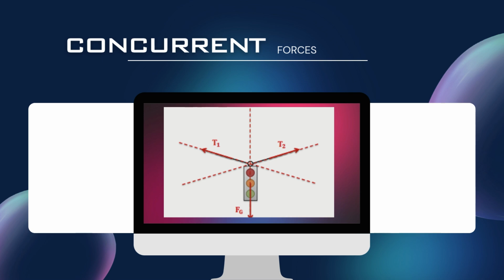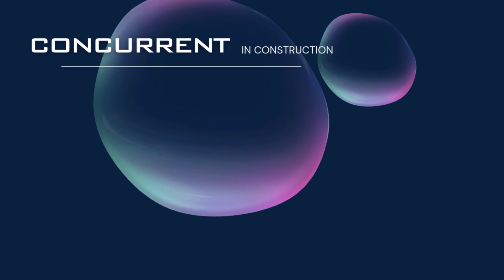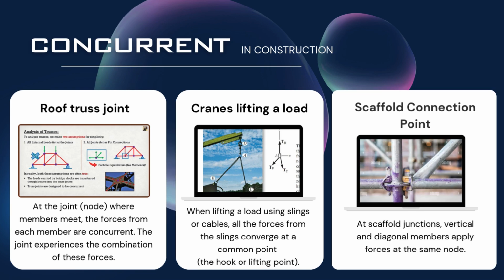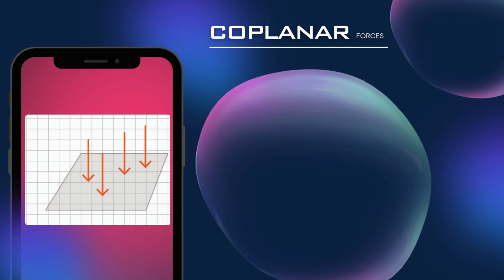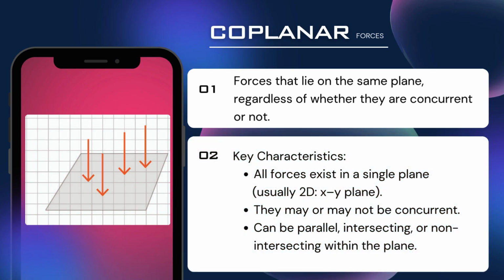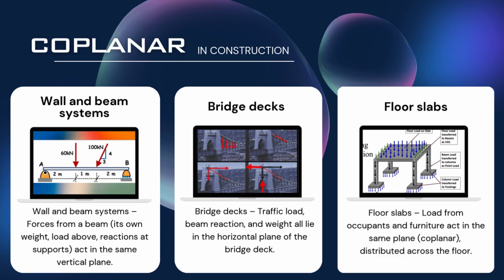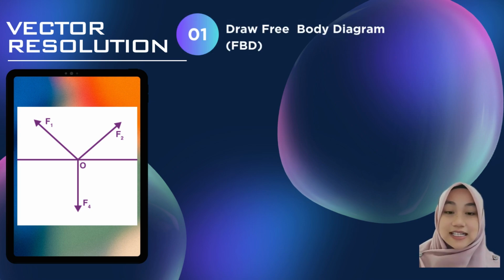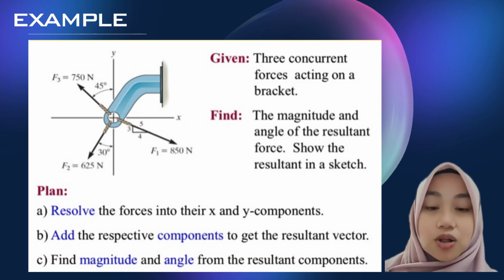Concurrent & Coplanar Forces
This video related to coplanar and concurrent forces.